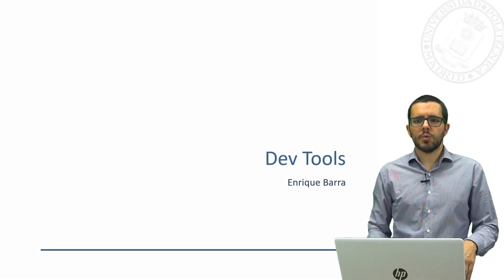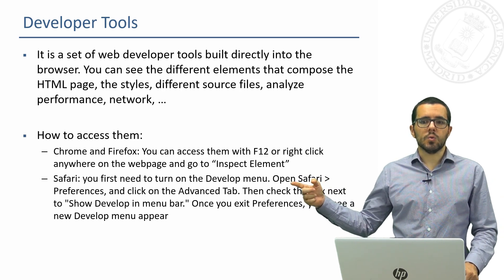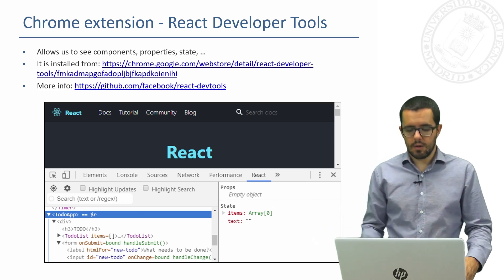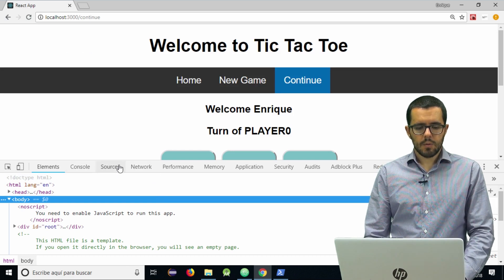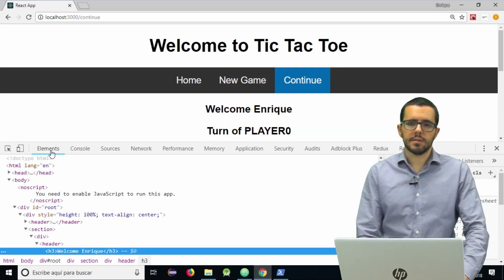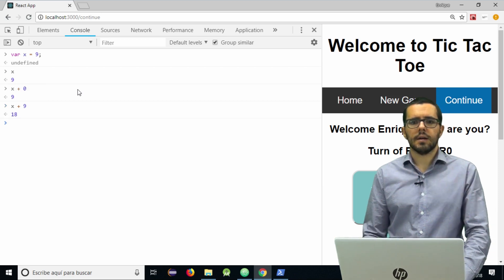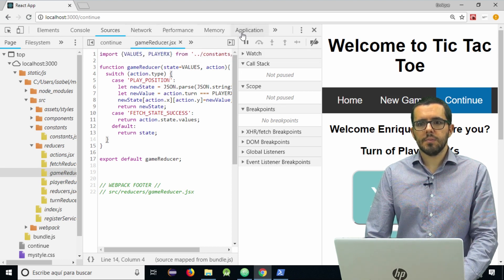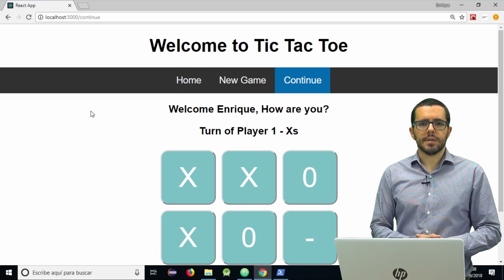MOOC ReactJS & Angular - Module 1 - 5. Developers tools